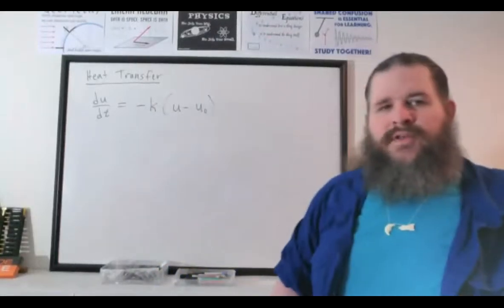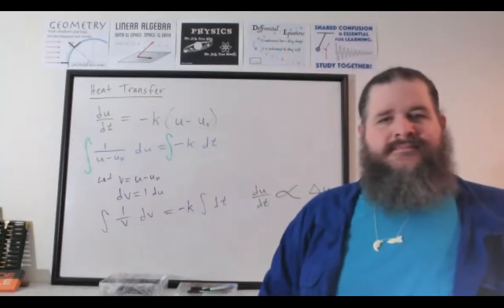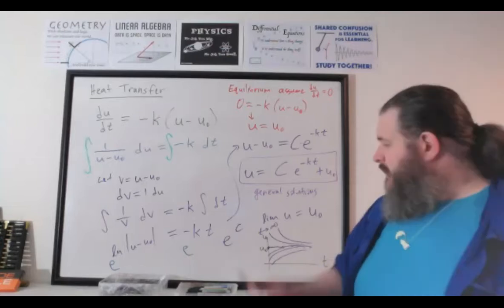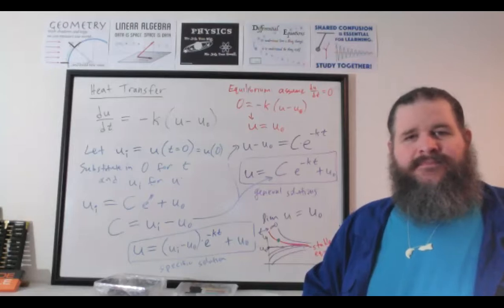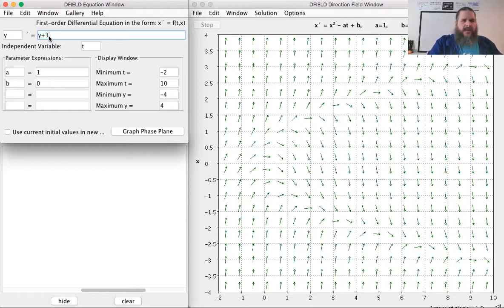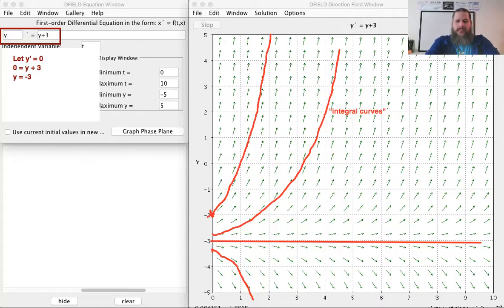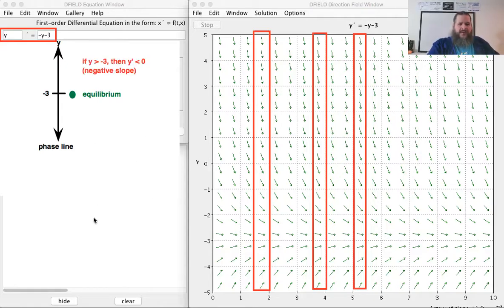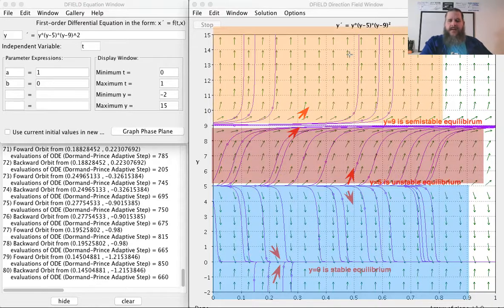M22B w20220110 HeatTransferEquation SeparationOfVariables DirectionField PhaseLine